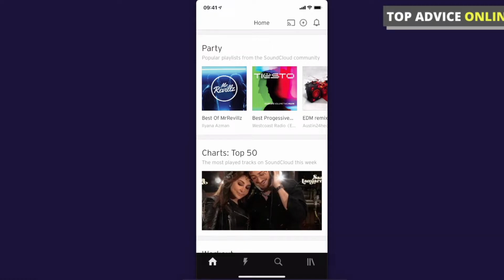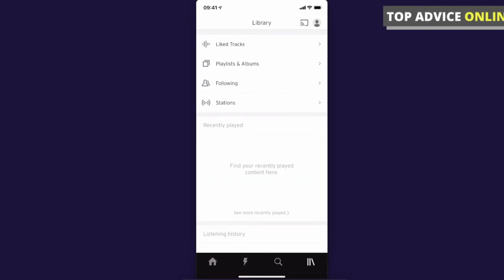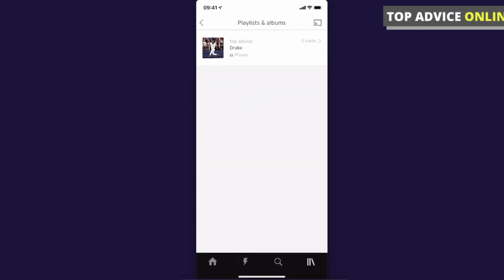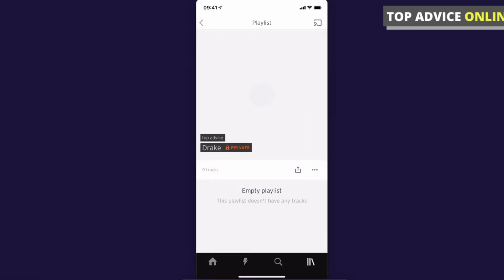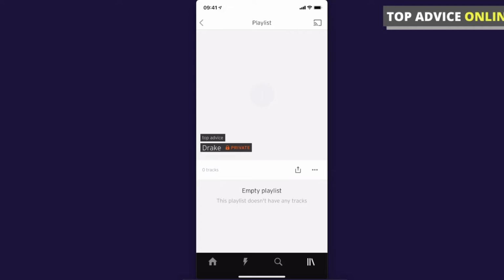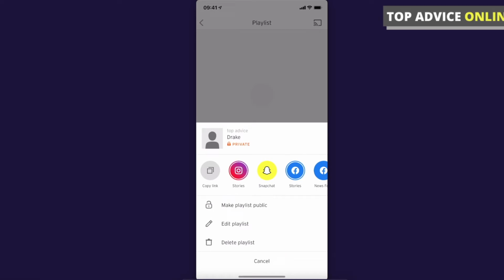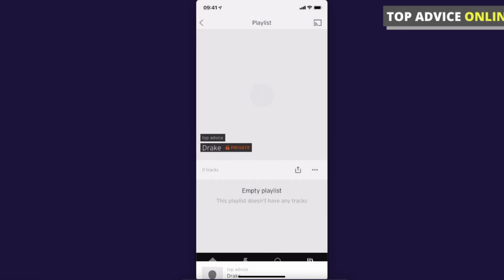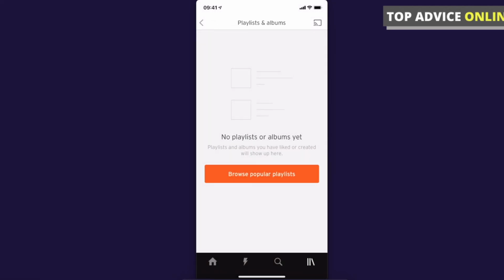How To Delete SoundCloud Playlist On Mobile App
In this video I will show you how to delete SoundCloud playlist on mobile app! It's really easy and it will take you less than a minute to do so!